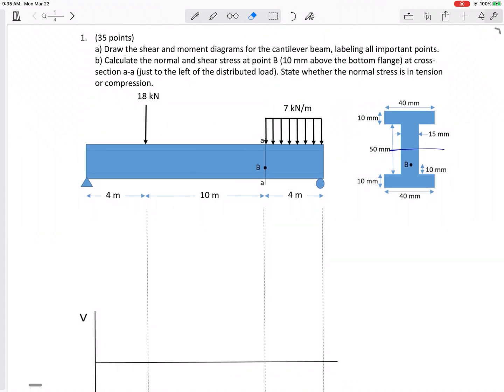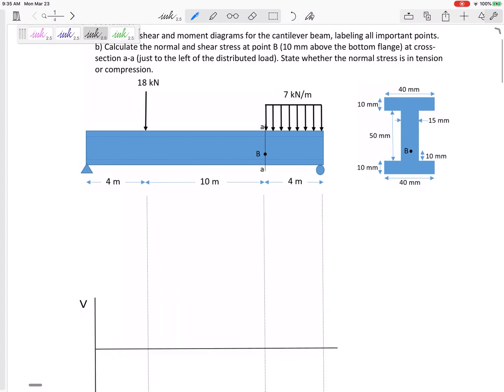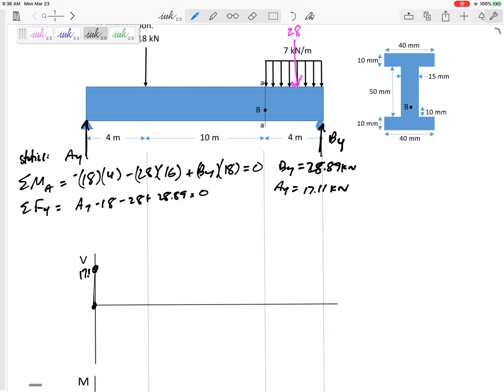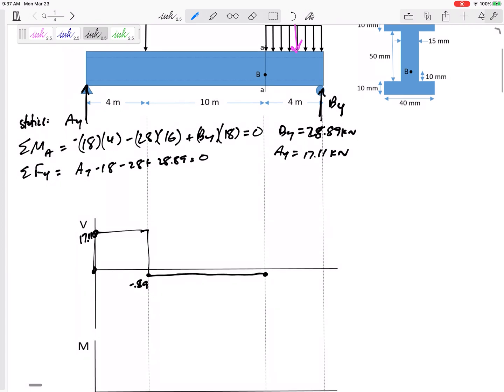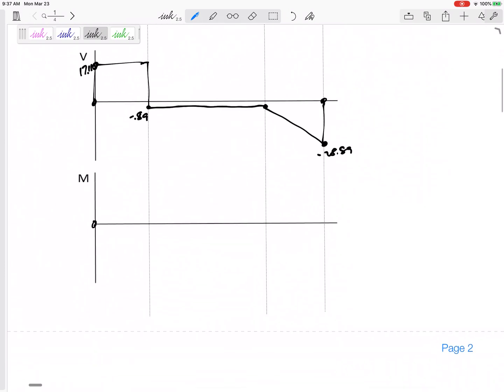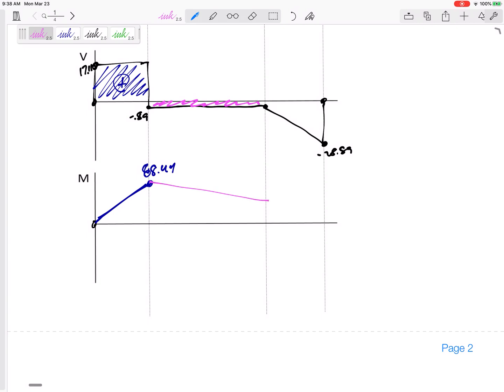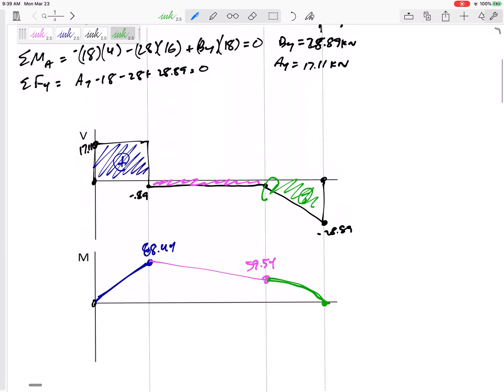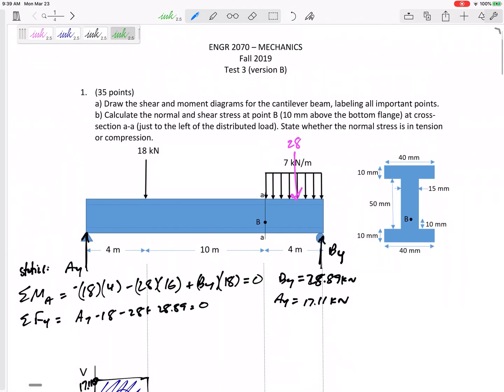Mechanics of Materials - Bending stress and shear stress example 2